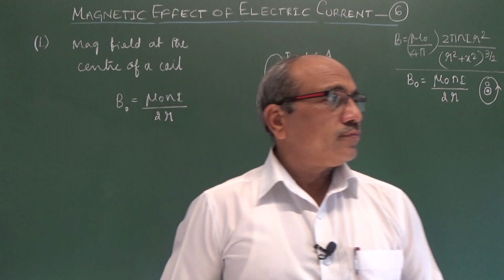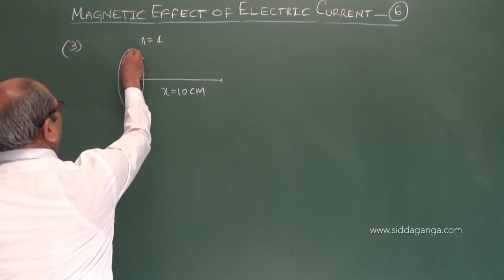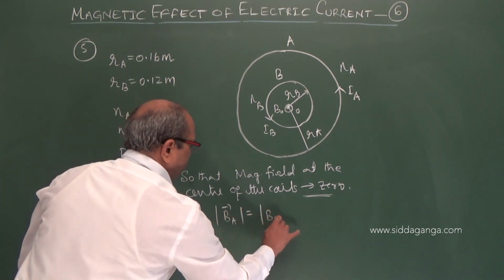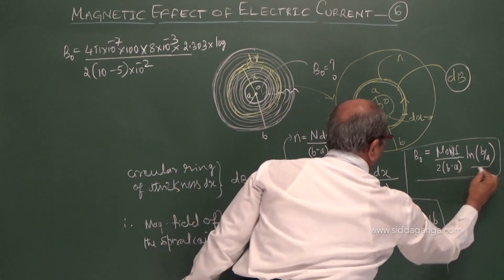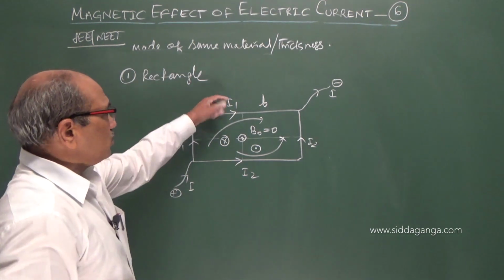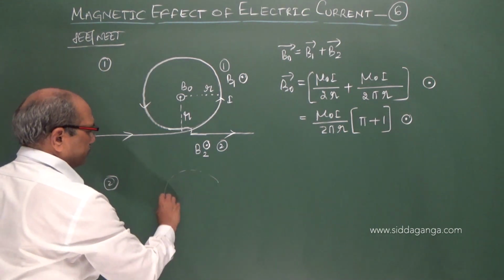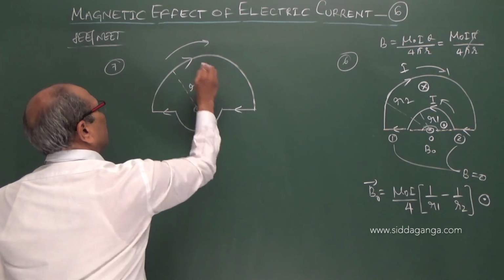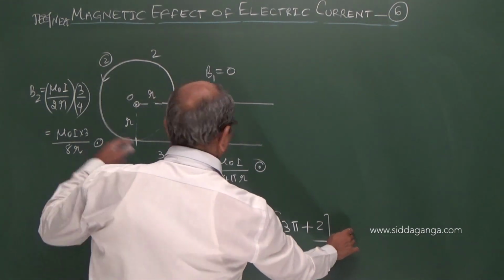2 PUC - PHYSICS - MAGNETIC EFFECT OF ELECTRIC CURRENT - PART 6